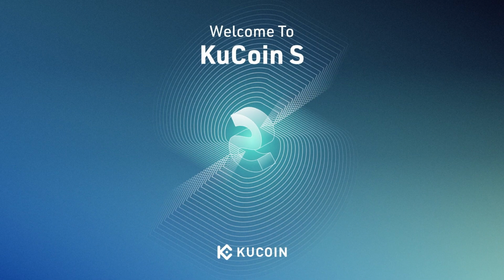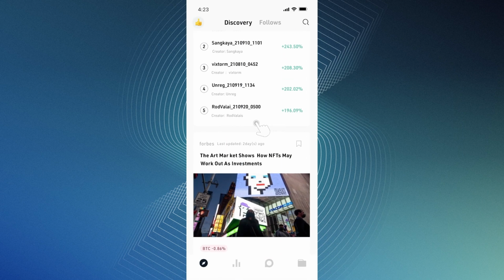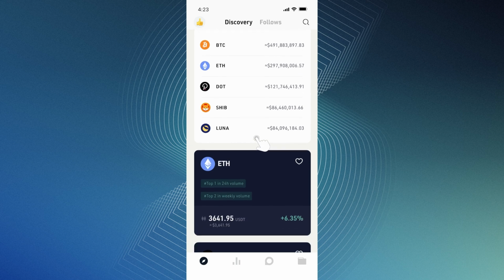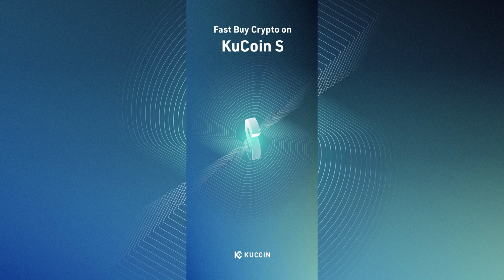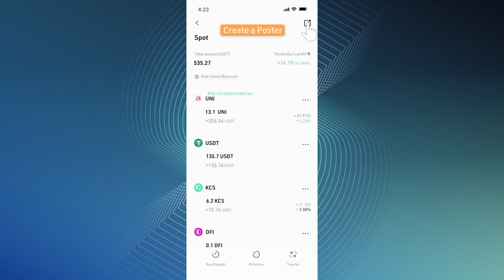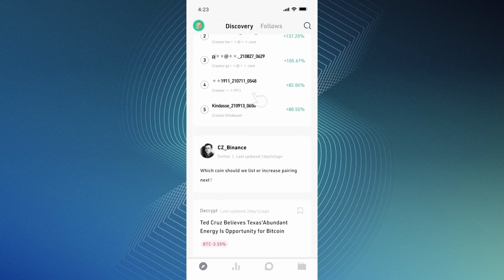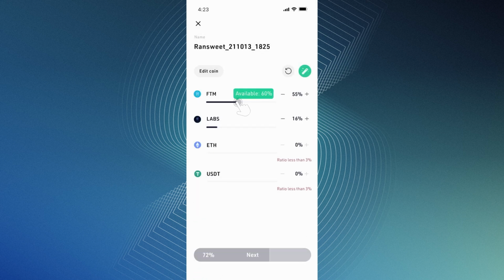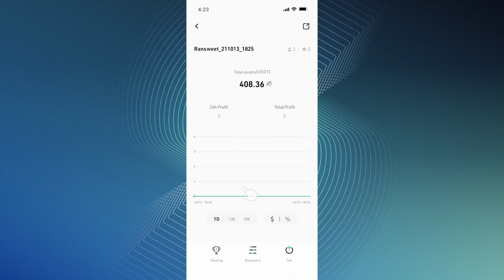Learn KuCoin S in 3 Minutes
With the amount of news and FUD that fills the crypto space every day, each user often takes too much time to figure out the info with real value. To provide efficient solutions, KuCoin launched the social trading functions on KuCoin S. It is a special space where invited KuCoin users can enjoy a simple and smart crypto trading experience prior to the official launch on the KuCoin App.

Watch the walkthrough video to learn how to trade smart and easy on KuCoin S in 3 minutes!